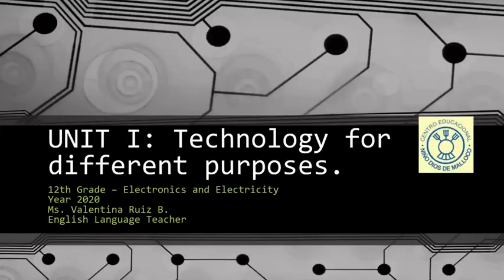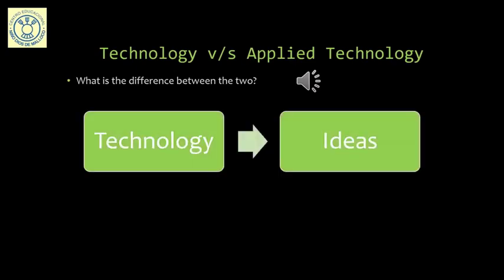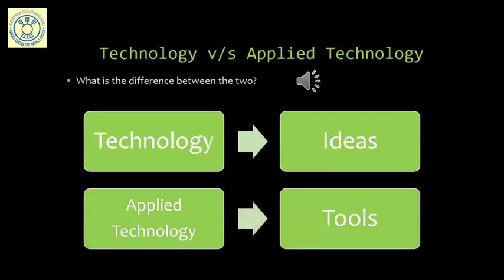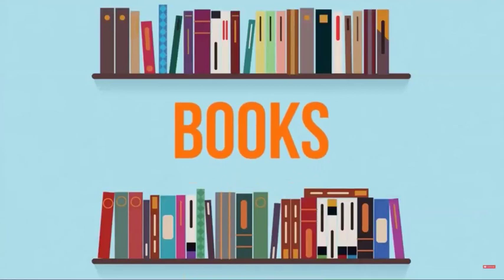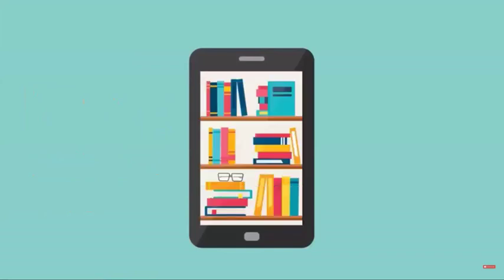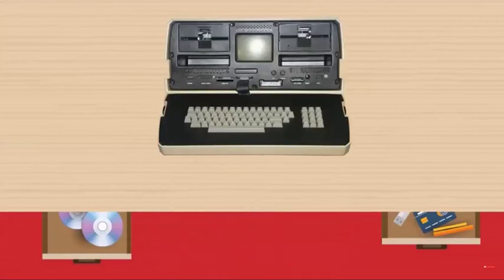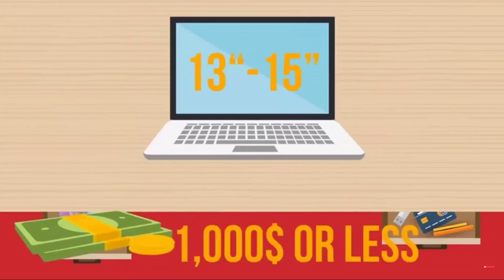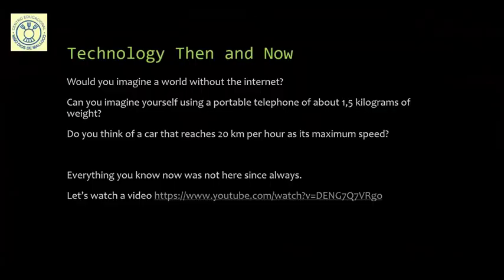4 ELO-ELY - Inglés - Actividad 7